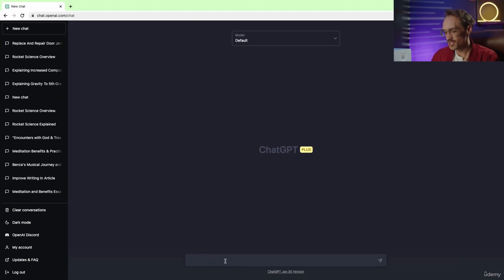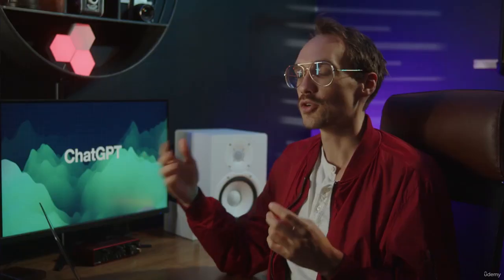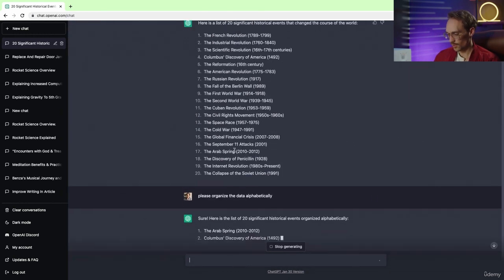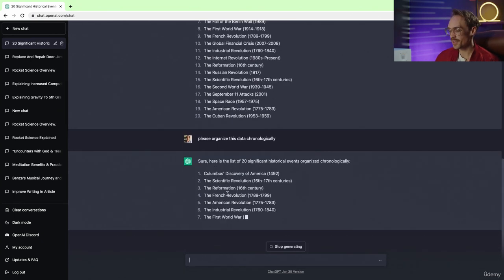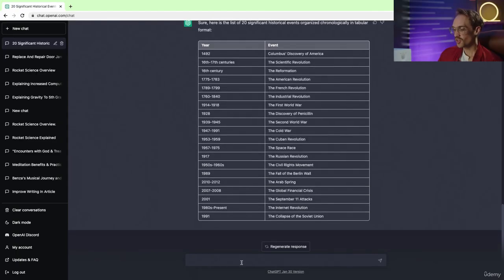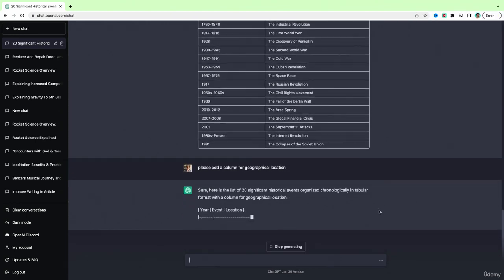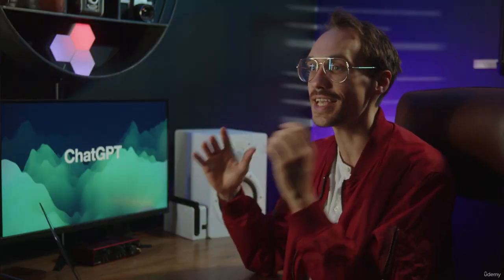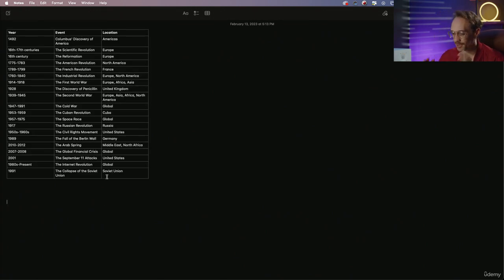007 Re Organize Data Basic